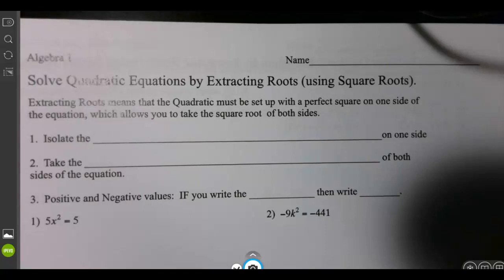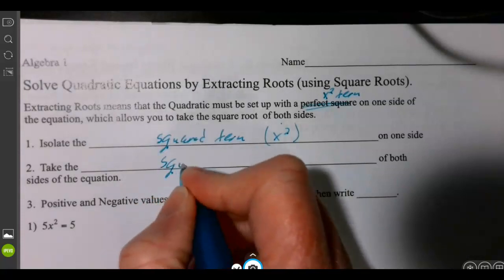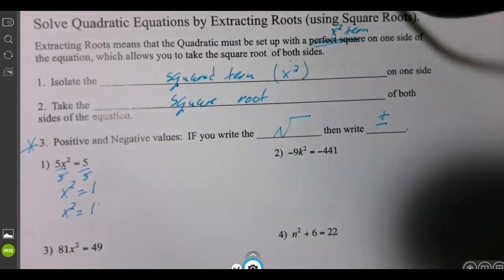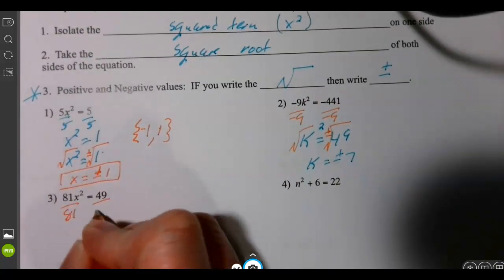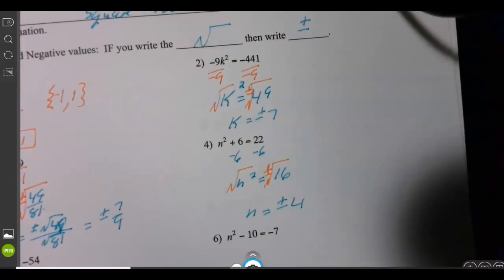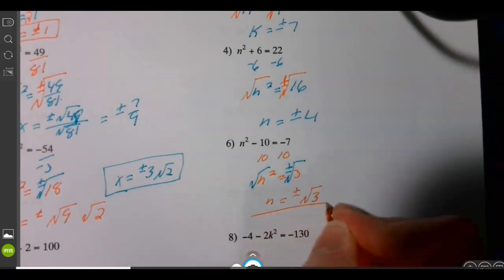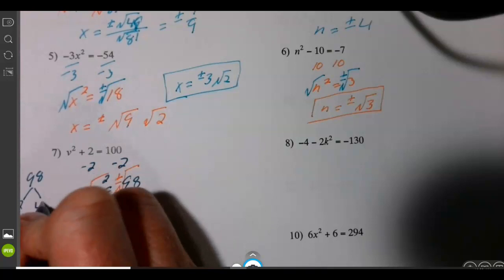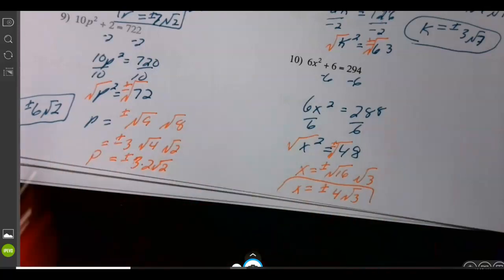Solve by Square Roots